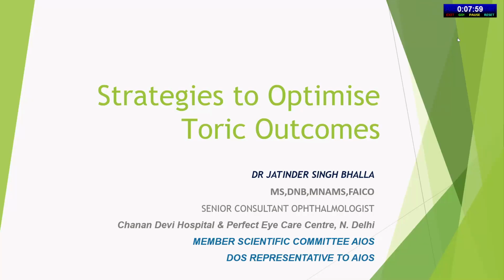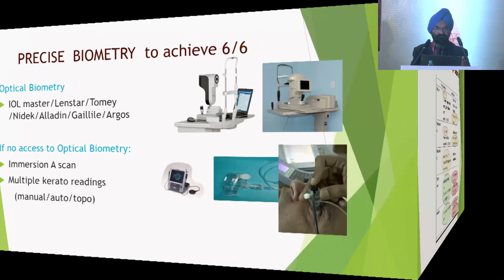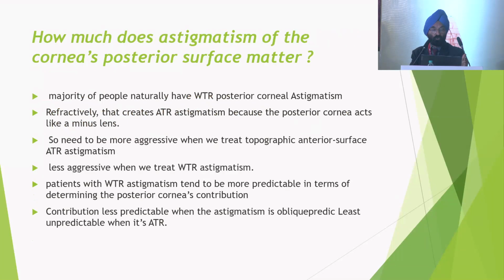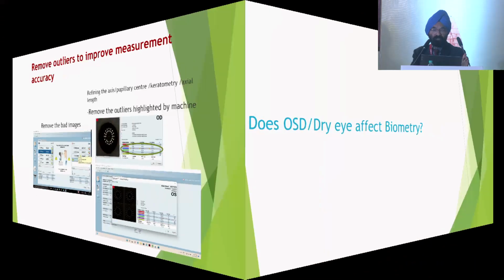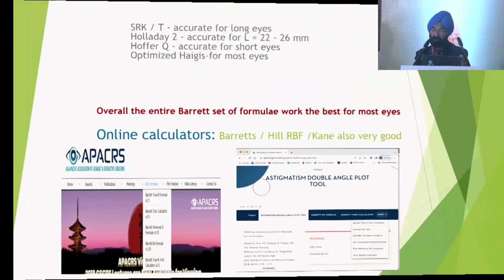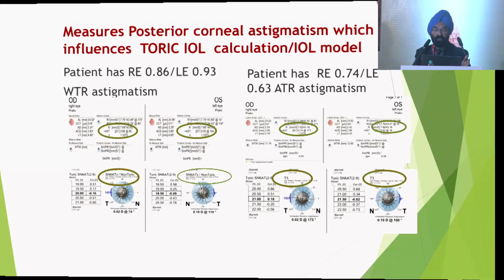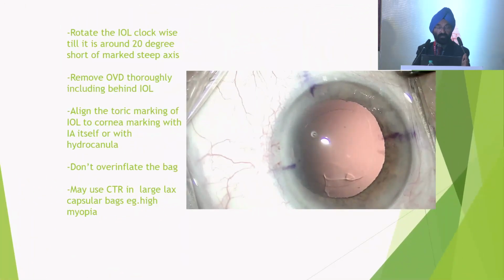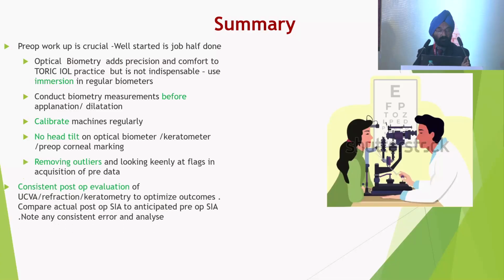AIOCMTC4 2025 GP56 T Dr Jatinder Singh Bhalla Contemporary Tools